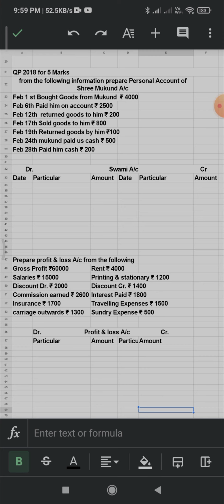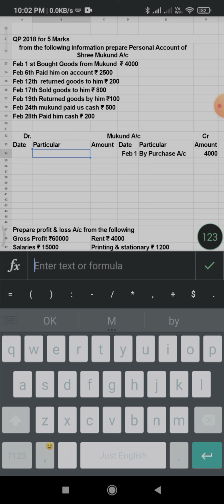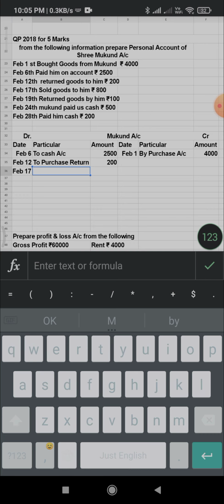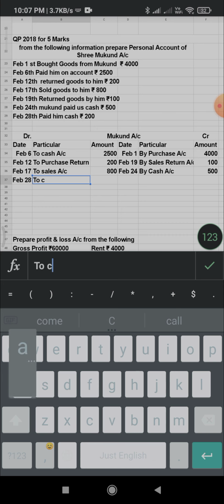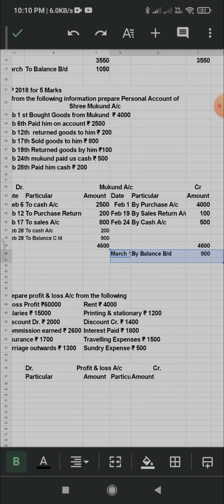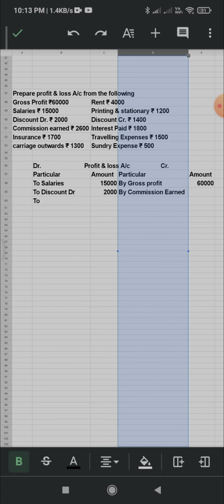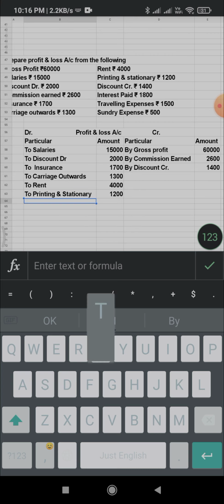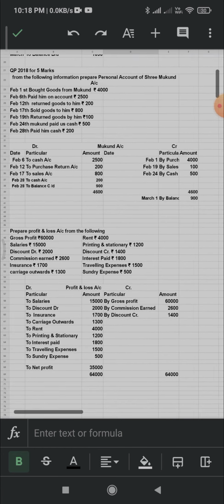Personal Ledger Account & Profit & loss Account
RCU BBA Basics of Accountancy QP 2018